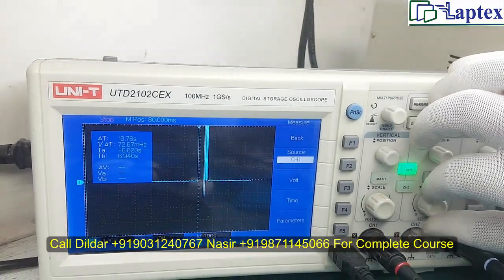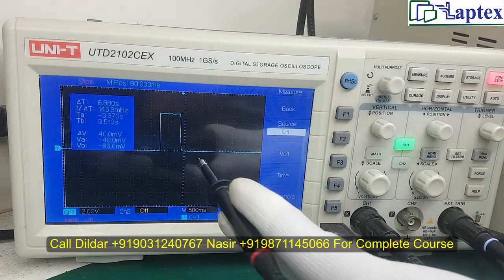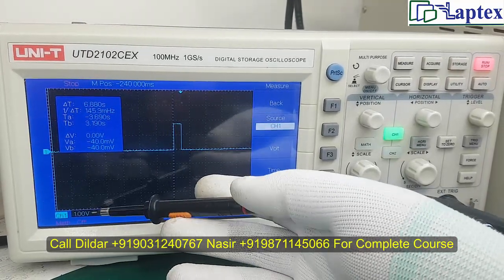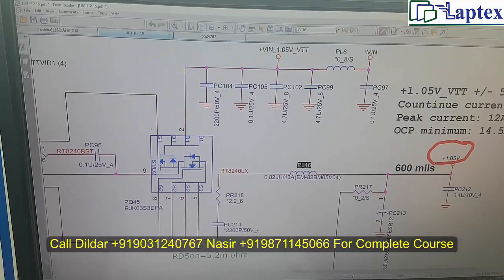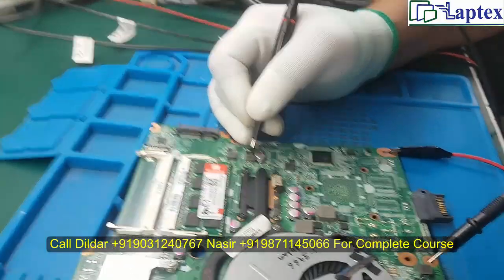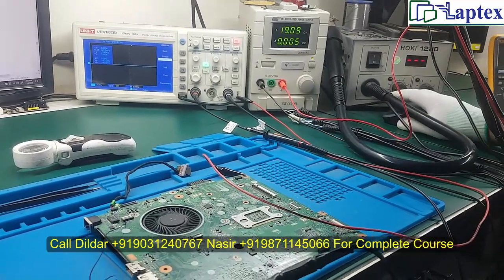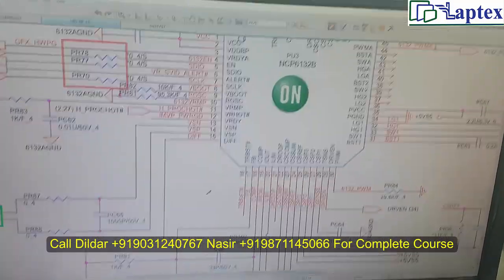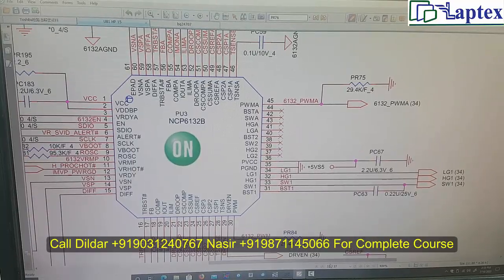Chip level Laptop Repairing Course Practical English | Hp laptop Turning On and Off Solution |Laptex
Online Chip level Laptop Repairing Course Practical in English as well as in Hindi. Complete laptop repairing training course covers all the motherboard repairing sections from the basic to the advanced level. Laptex provides the chip level laptop repairing training in the online video course format.

This video provides the solution to the hp laptop U81 On OFF problem or Laptop turning On and getting Off. hp laptop turning on and getting off complete solution FREE.

Part-1 of the video link is given below.

This problem of laptop motherboard powering on and getting off is one of the most common problems in the laptop repairing field. There could be various reasons for this type of problem. All the possibilities causing this problem is covered in our complete video course.

You can contact on the given number via call or WhatsApp to get all the information necessary to have the complete and logical knowledge of the laptop repairing.

Laptex provides the complete component as well as chip level training with live practical on faulty motherboards to understand the application of the concept. As our slogan defines learn the logic concept.

Join our course module and become an expert in laptop motherboard repairing. All are welcome to join our free Demo Class.

Happy Troubleshooting from Laptex.